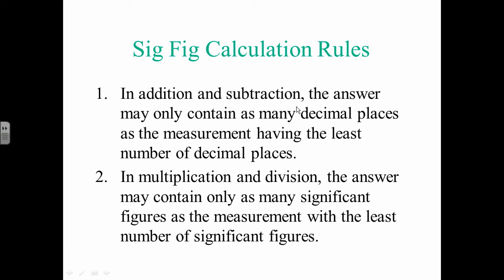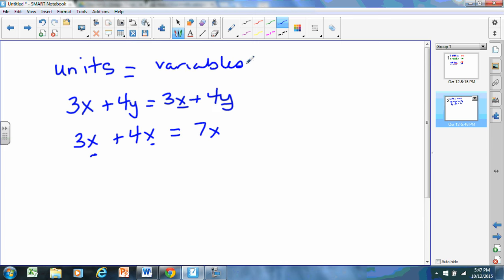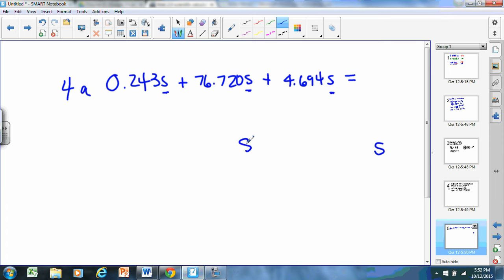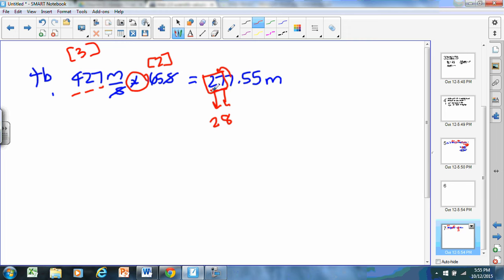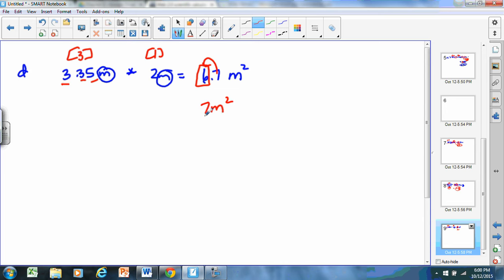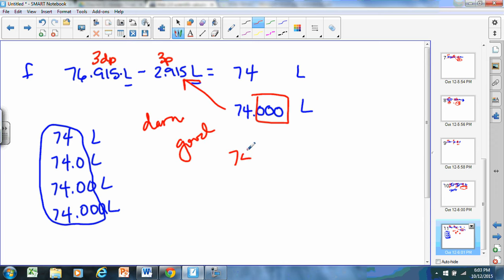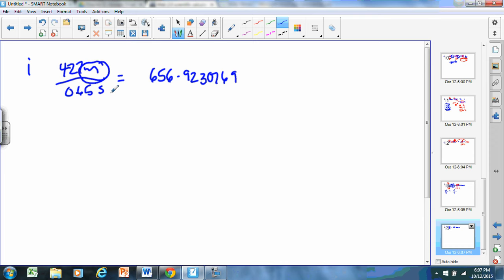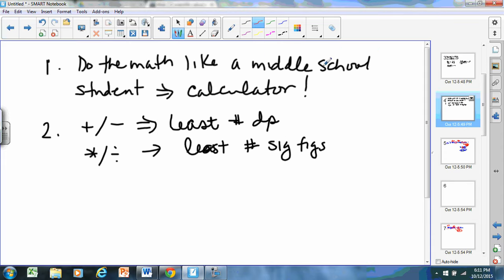Calculations with Sig Figs